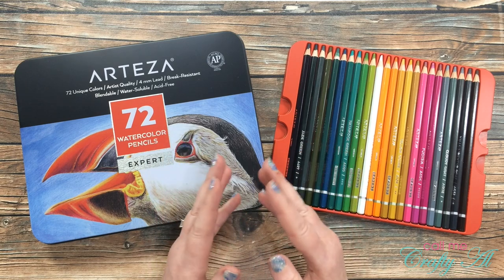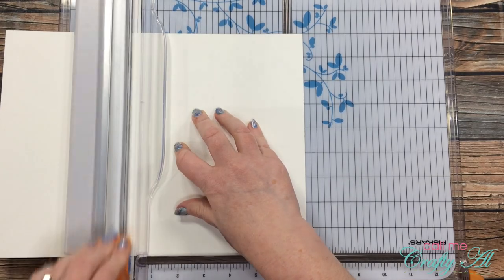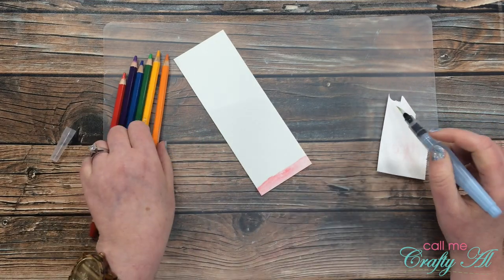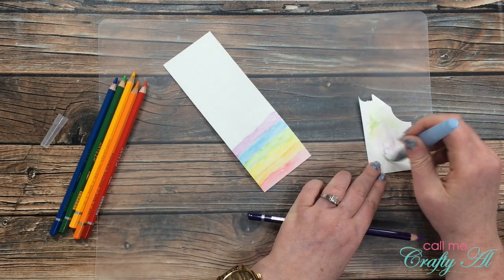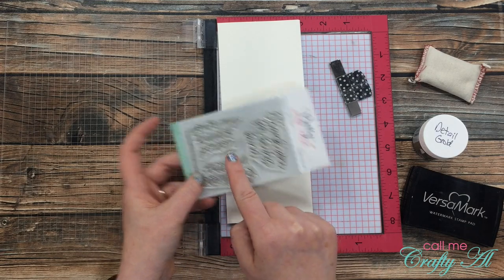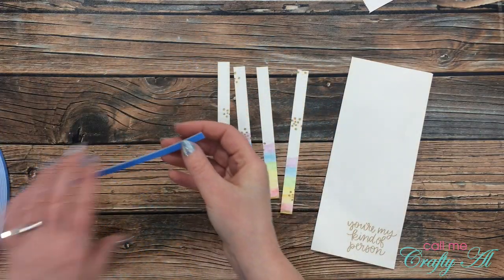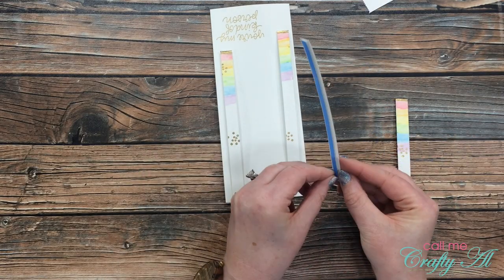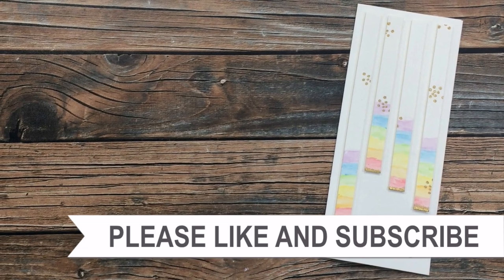Watercolor Slimline Card | Arteza Week | Watercolor Pencils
Thanks so much for stopping by, crafty friends! Today I am back to share the 5th video in my Arteza Week series!! In today’s video I show you how I quickly and easily made a slimline watercolor card with some gold embossing detail.

*Discount good through October 31, 2020. Only valid at online stores linked below (US & UK).

DIY Frame, Watercolour Pad, 22.9 cm x 30.5 cm - 20 Sheets: UNABLE to create link..

Other Related Products**:
   Pretty Pink Posh - Simple Sayings: Kind - stamp set

HaPpY cRaFtInG!
   Alicia
   Call Me {Crafty} Al